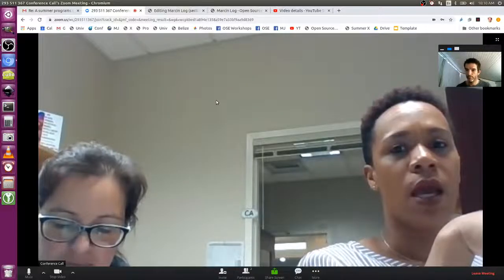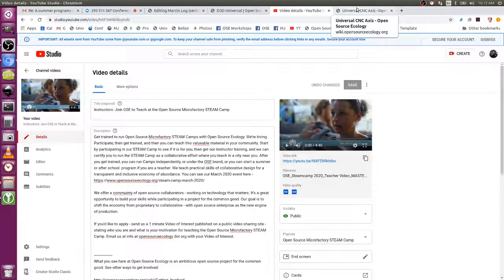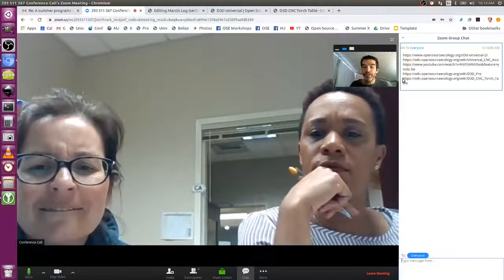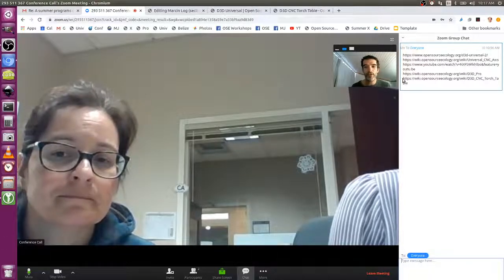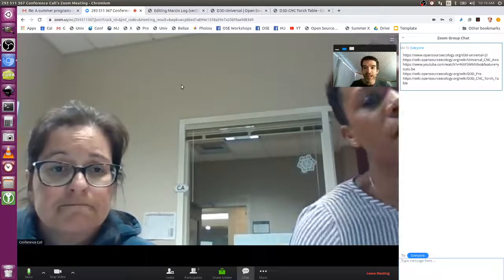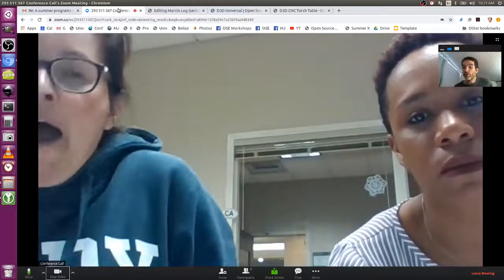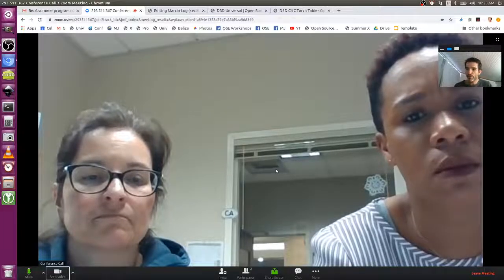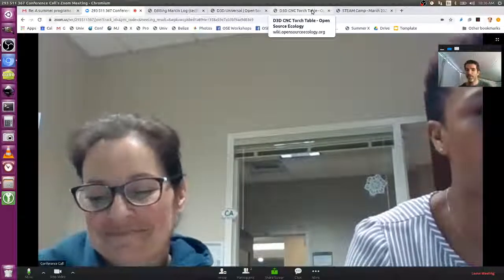Cary Academy Collaboration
Here is a discussion with Cary Academy - about bringing the Open Source Microfactory STEAM Camp to this North Carolina high school. This is for organizational purposes for documenting how the STEAM Camps are evolving.

What you see here at Open Source Ecology is an ambitious open source project for the common good. Join us: